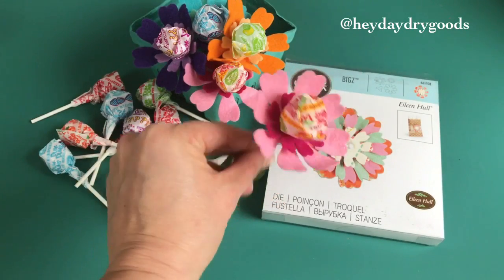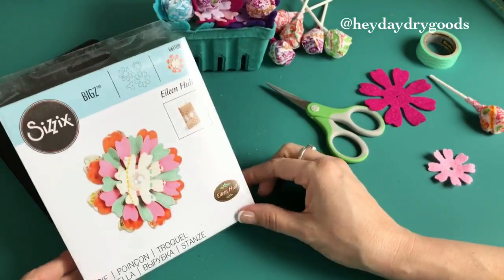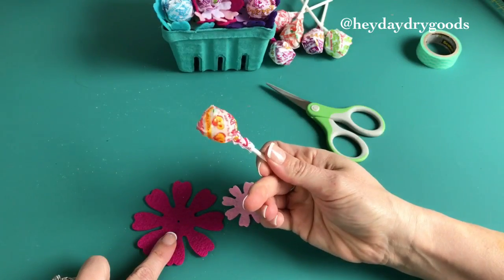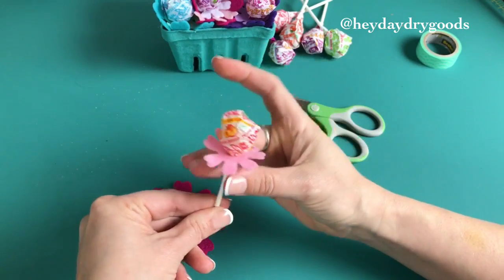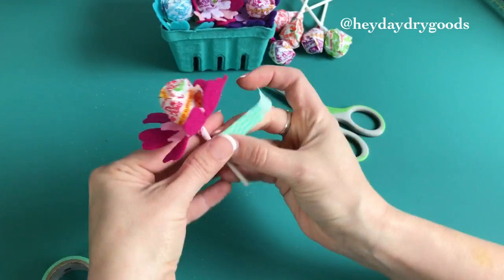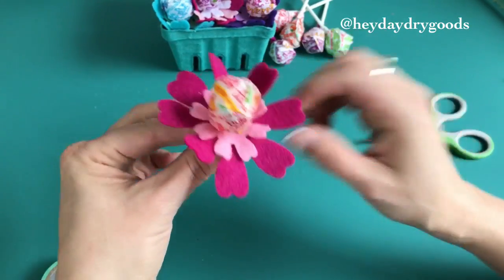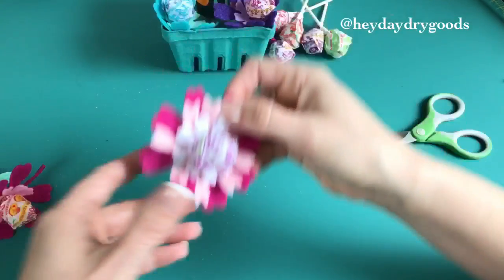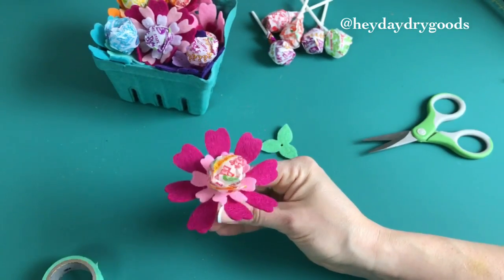Flower Lollipop Craft Tutorial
Fun little craft using a flower Die by Eileen Hull for sizzix. This would make a great party favor, valentine craft, or just a simple gift! Easy enough for the kiddos to help with too! No sew and no glue!